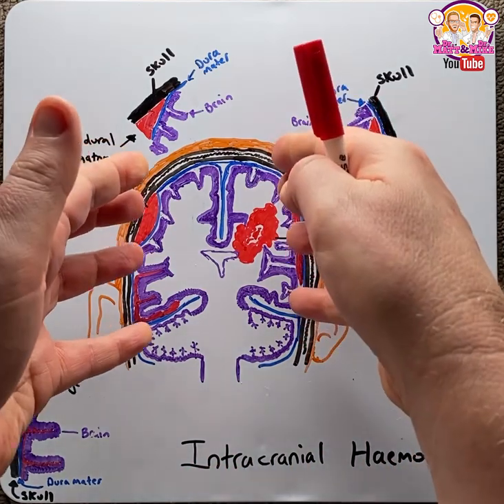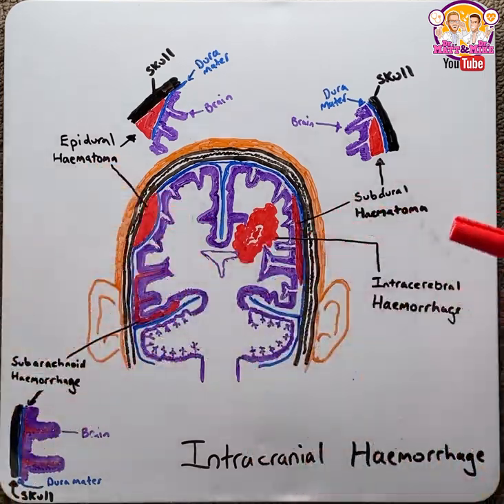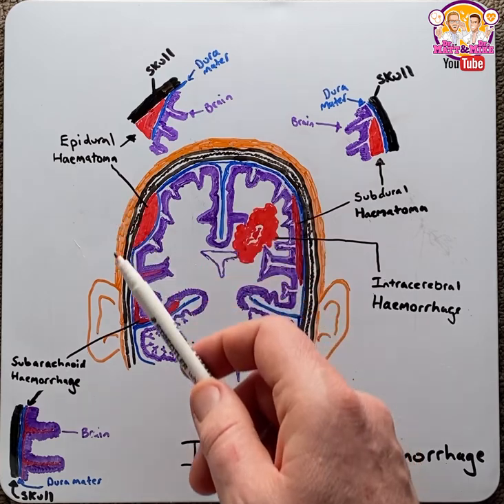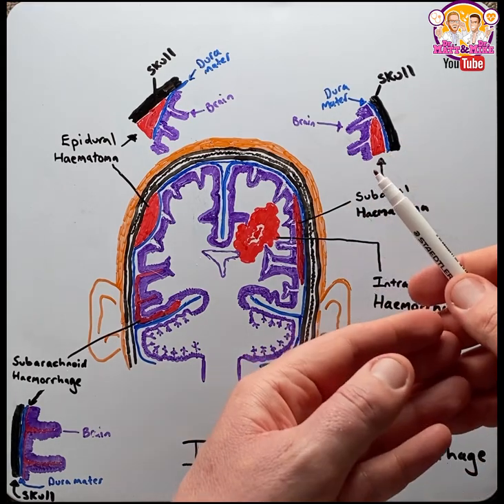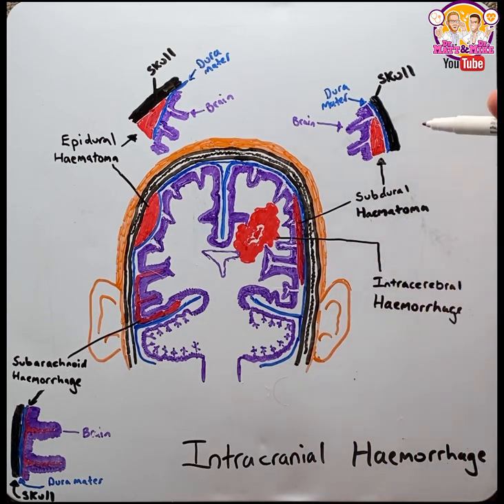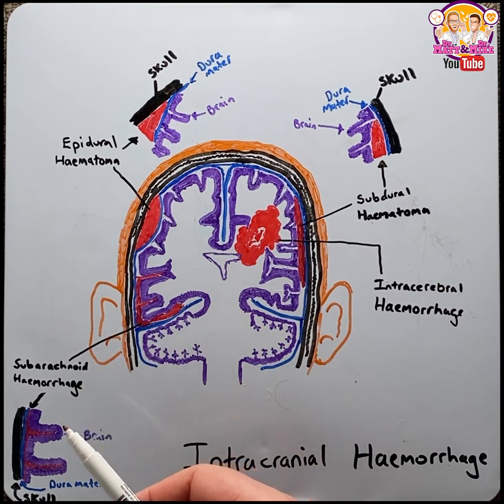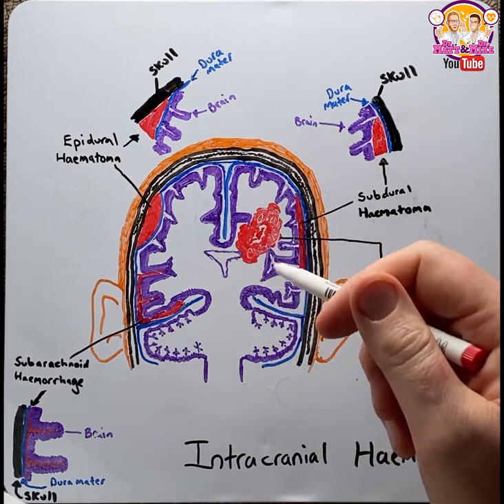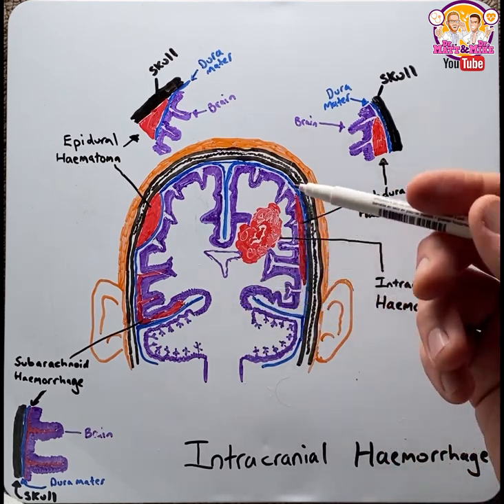Intracranial Haemorrhage in 2 minutes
In this video, Dr Matt explains the four types of intracranial haemorrhages.